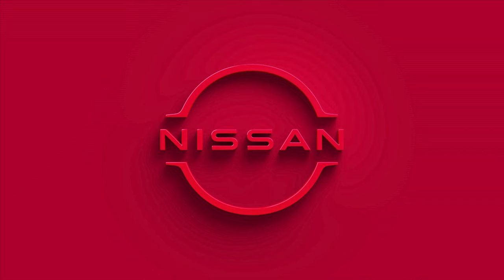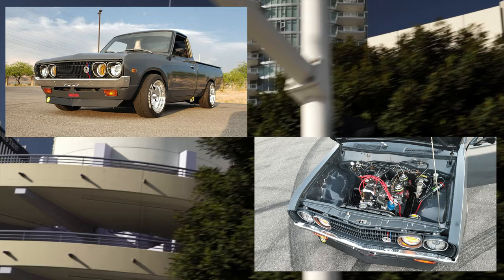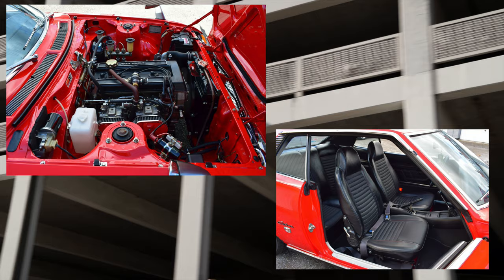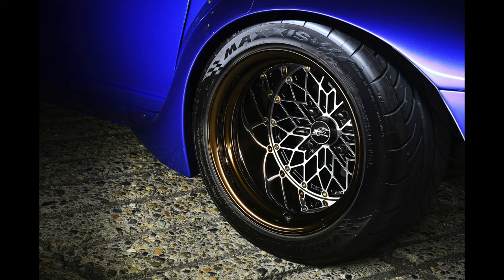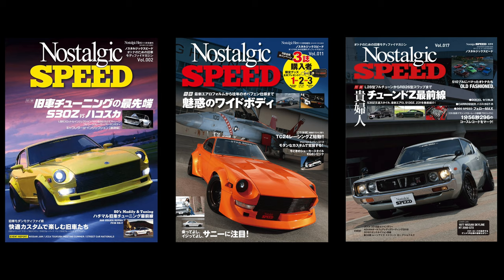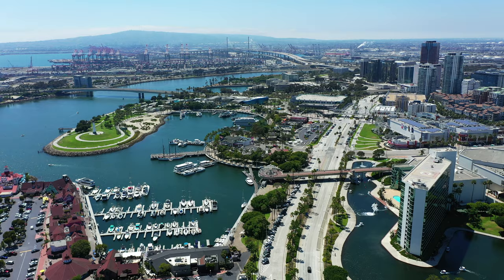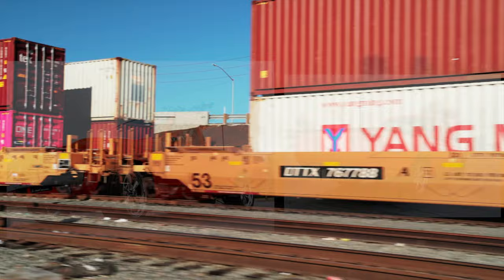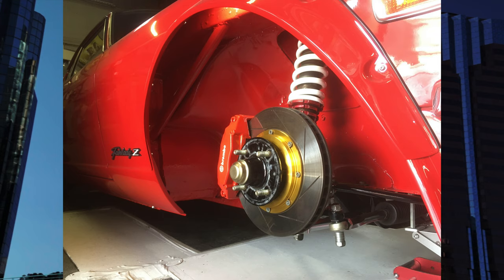70's Kyusha JCCS 2020 - Day 3 by NISSAN USA - Datsun Z, 620, 510, Skyline, Repu, Japanese classic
ワールド祭ウィーク　第3日目！Day 3! Presented by NISSAN USA !  Japanese Classic Car Show 2020 now in virtual style, a week long Kyusha Matsuri has started!

DAY 3 is 70s Kyusha Part 3, featuring some of the classic S30Z going to Z Proto,  Star Road Japan's Fighter Z,  Nissan and Datsun 240Z, 620, 510, Mazda RX3, RX2, Toyota Carina, Mazda Repu and more!

🌹Thanks for participating, every Kyusha entry is now up on JCCS website -  Kyusha Entry Gallery 70s. JDM style to USDM Otaku style, bring it on!

✌️Day 3 Contest is about Z Proto✌️Don't miss the Kyusha Trivia by JNC for daily giveaway

Thanks for joining the North America's largest Japanese classic cars only event since 2005!!
Daily updates on this World Matsuri Week (10/3 – 10/10/2020)

Day 1 … 60s & 70s Kyusha
Day 2 … 70s Kyusha PART 1
Day 3 … 70s Kyusha PART 2 by Nissan USA
Day 4 … 80s Kyusha PART 1  Jun Imai of Kaido House Diecast/Mini GT 1/64 model Unveil
Day 5 … 80s Kyusha PART 2
Day 6 … 90s Neo Classics PART 1
Day 7 … 90s Neo Classics PART 2.
Day 8 … Kyusha Workmanship & Presentation Award - Special guest Peter Brock (BRE)

** Special thanks for JCCS 2020 supporters:

Toyota usa @toyota @toyotaracing
Nissan usa @nissan @zproto @fairlady_Nissan
American Honda @honda
Yokohama Tire @yokohamatire
Motul USA @motulusa
CABETOYOTA of Long Beach@cabetoyota
OEM Audio Plus@oemaudioplus
Mothers Polish @motherspolish
Brock Racing Enterprises @BRE @peterbrock
TEIN USA@teinusa
ToyGarage @toytagage
Mooneyes @mooneyesusa @mooneyes
Star Road @srarroad_official
Toprank Import Vehicle @toprankimporters
Colin Project / Start Shark @colin_project_inc
JDM Car Parts.com @jdmcarparts
Five Mart / Osaka JDM @fivemart @osakajdm
Klassic Fabrination @kfvintagejdm
Kiholokai @kiholokai
Z Car Garage @zcargarage
OS Giken @osgiken
Kaido House Diecast @kaidohouse @kaidohousediecast @junimai
MIMIGT @minigt_official
TRA Kyoto @pandem @rocketbunny @trakyoto
Function and Form @functionandform
Utilitus  @utilitus
Model Citizen Diecast @modelcitizendiecast
Smelly Panda @smellypanda ​

Media supporters

Japanese Nostalgic Car @japanesenostalgiccar
Super Street Magazine @superstreet
Neo Classic Car Magazine@fen_saitama
Steve’s POV @stevespov stevespov　スティーブ的視点
Honda Style Magazine @hondastylemagazine
Custom Car Magazine @customecarmagazine